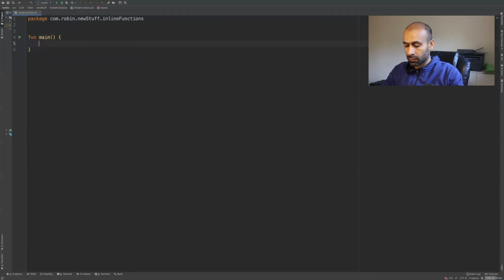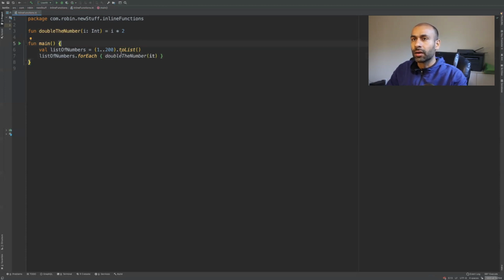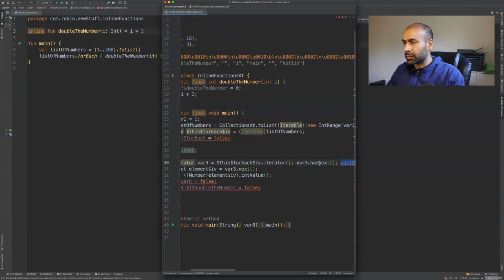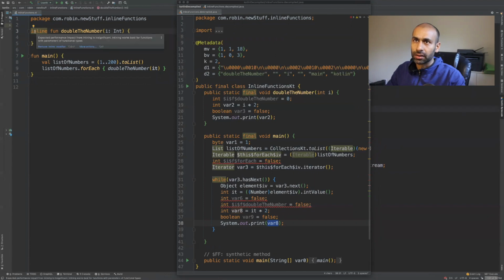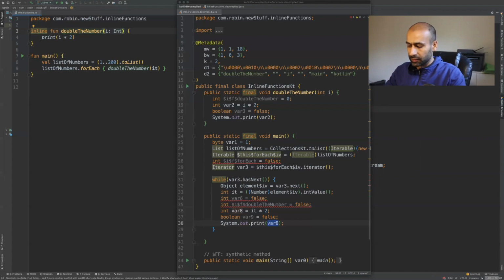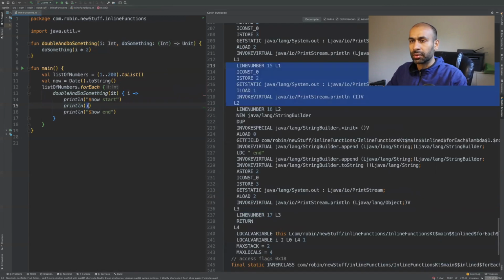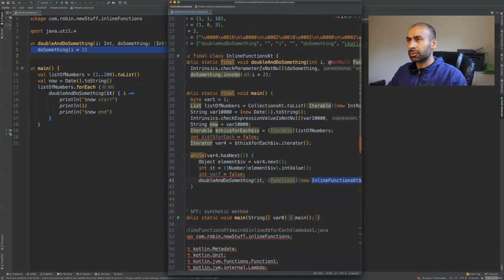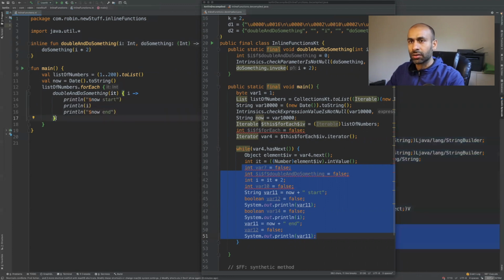Kotlin Tutorial - Inline Functions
Kotlin inline functions are equivalent to inline refactoring i.e. instead of calling the function, the contents of the function are inlined. This helps in avoiding an extra function call but leads to expanded code.

Inline functions can also help improve performance when we use lambdas. Kotlin lambdas help in writing a very clear and concise code.  Java equivalent of Kotlin is efficient in most of the cases. There can be some specific scenarios in which using lambdas can have some performance implications and in these cases, inline functions can be helpful.

Java equivalent of Kotlin Lambda is a "Java Class" with a "single invoke function". A new instance of the class is created and its invoke method is called. In most of the cases, the compiler will try to create a single instance of the class,  but in some cases, it will create a new instance every time the lambda is passed. Let's look at some code that will bring some clarity

00:00 - Intro
00:50 - Example 1 - Normal function call
03:08 - Example 1 - Inline function call
06:02  - Example 2 - Normal function call
09:27  - Example 2 - Inline function call